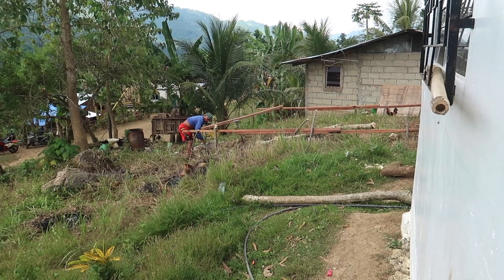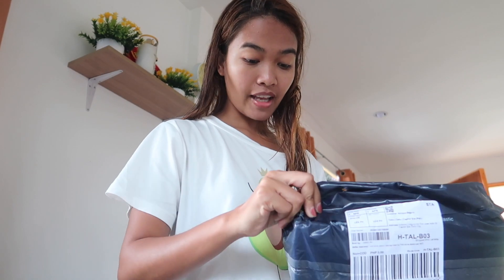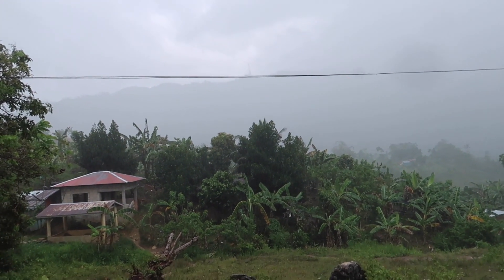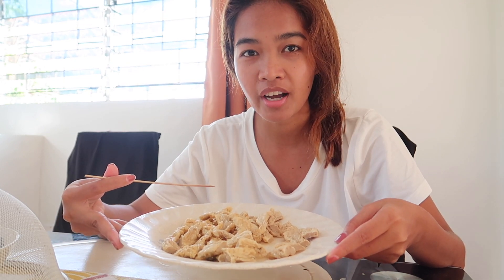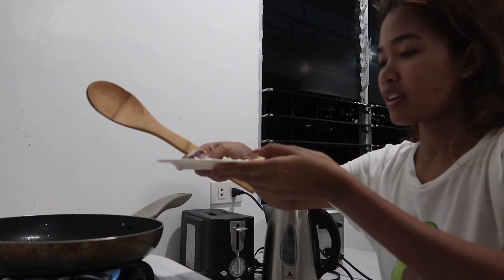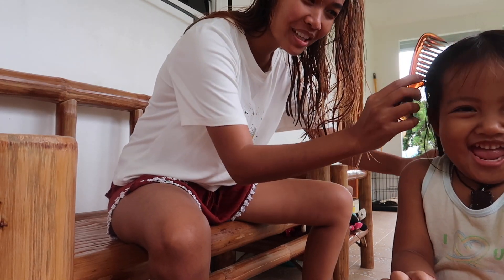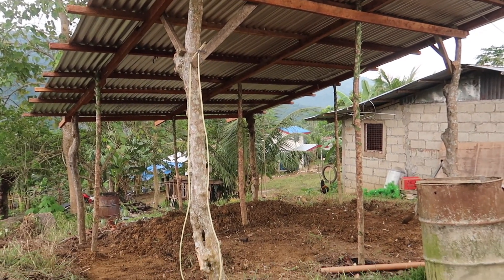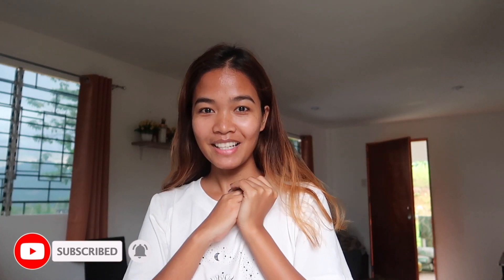Building Car Garage In The Province Philippines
Today I wanna share with you the building of my car garage in the province Philippines.
If you'd like to Support and Help my Channel - You can here!

Thank you! :) Kisses...